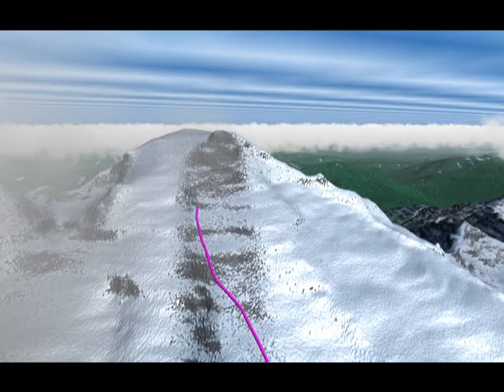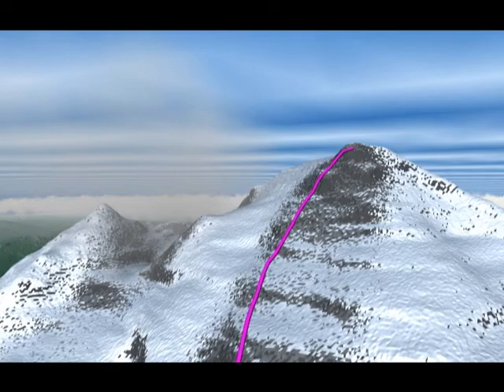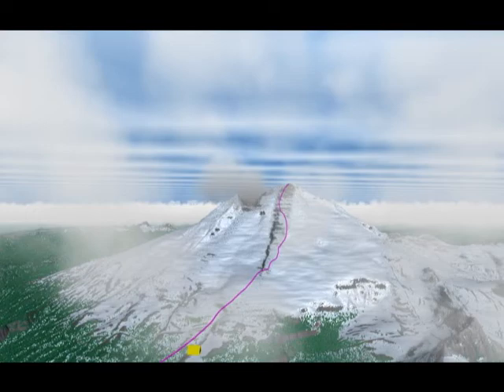ClimbingMt. Baker preview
short from the Ascend Mt Baker interactive DVD.  Here there are samples from climbing videos climbing gear guide interactive panoramas and am interactive 3 d model of Mt Baker with the more popular routes on it.